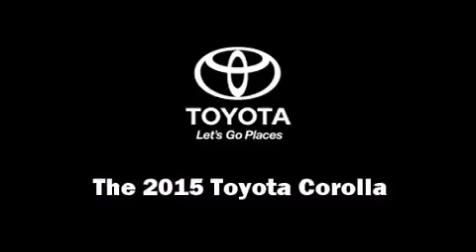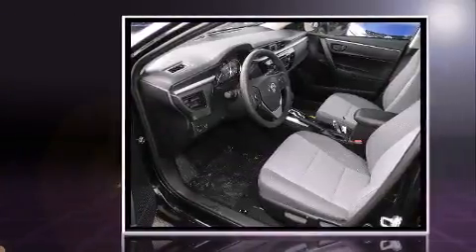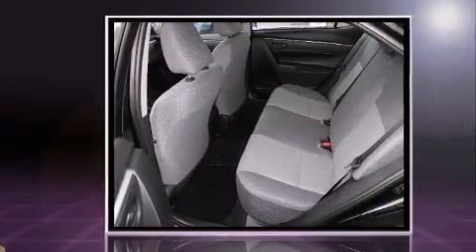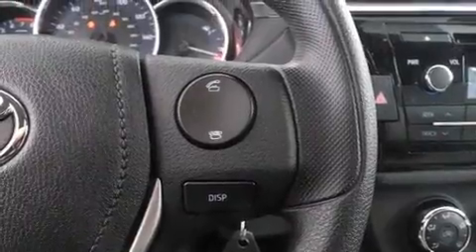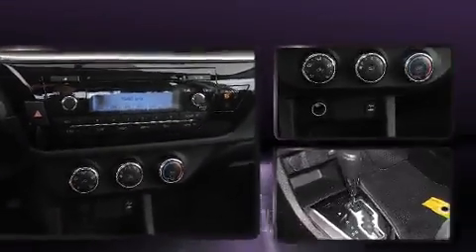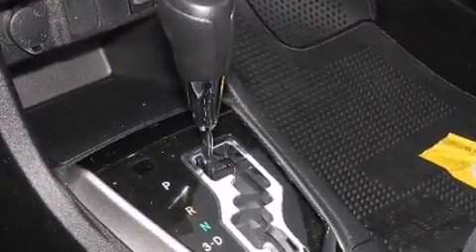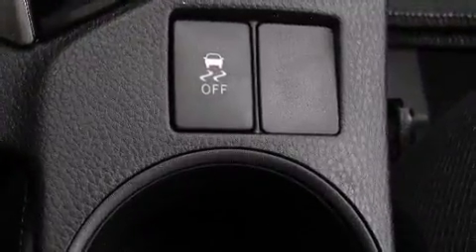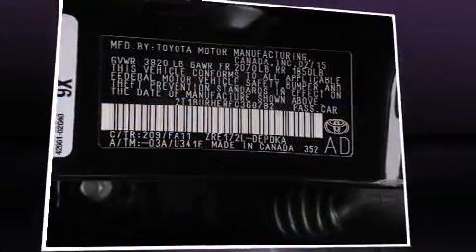2015 Toyota Corolla L in Vienna, VA 22182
Step into the 2015 Toyota Corolla. This 4 door, 5 passenger sedan stands out among competitors in its class! It features a front-wheel-drive platform, an automatic transmission, and a 1.8 liter 4 cylinder engine. Top features include front bucket seats, delay-off headlights, 1-touch window functionality, a tachometer, air conditioning, power door mirrors, power windows, and a split folding rear seat. You and your passengers will enjoy the stereo system, which includes a CD player with MP3 capability, steering wheel mounted audio controls, and 4 speakers, providing excellent sound throughout the cabin. Toyota also prioritized safety and security by including: dual front impact airbags, front SIDE impact airbags, traction control, brake assist, ignition disabling, and ABS brakes. Electronic stability control ensures solid grip atop the road surface, no matter how challenging the driving conditions. Our experienced sales staff is eager to share its knowledge and enthusiasm with you. We'd be happy to answer any questions that you may have. We are here to help you.